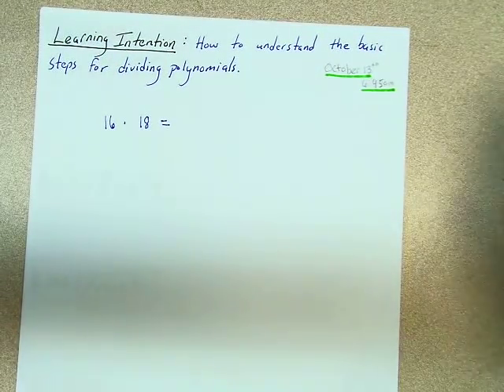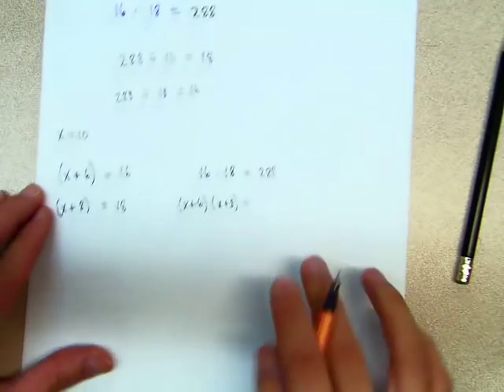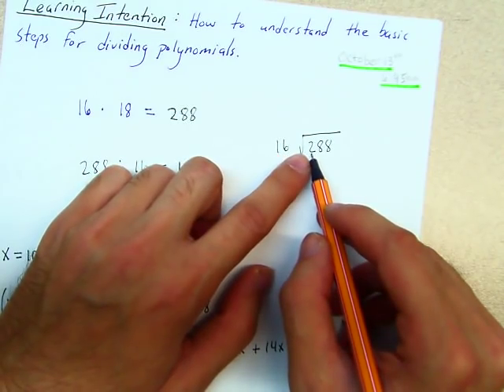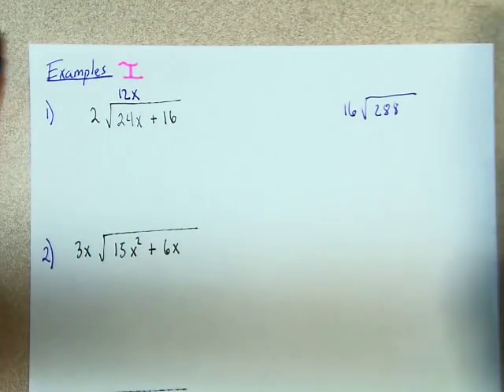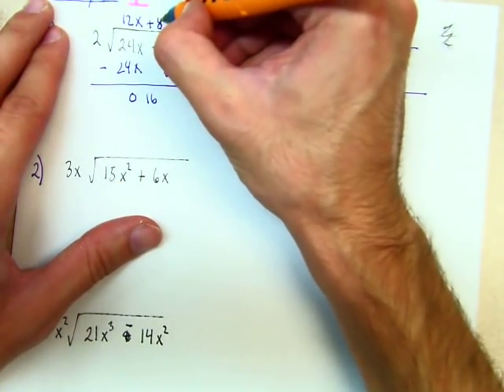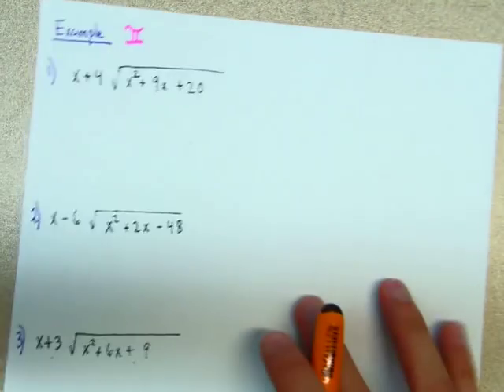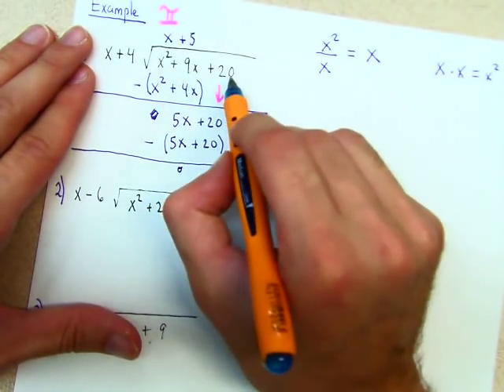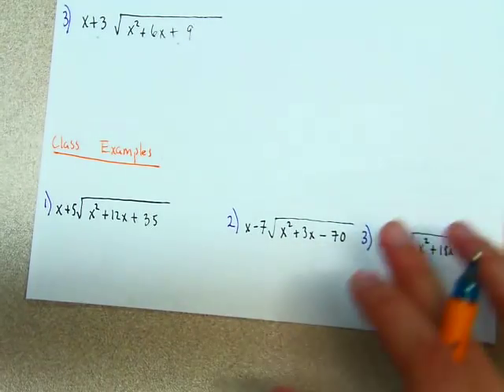Algebra II - Lesson #4 Dividing Polynomials